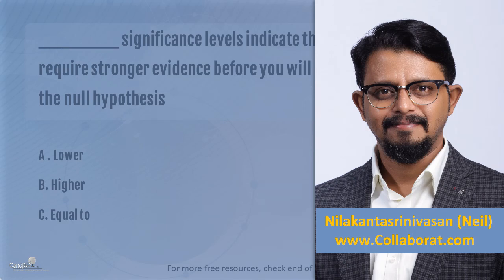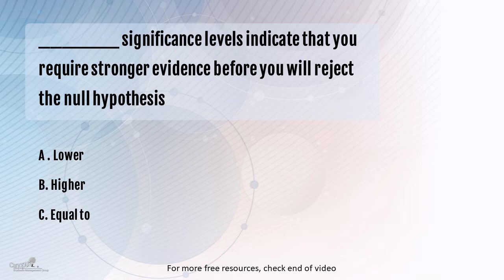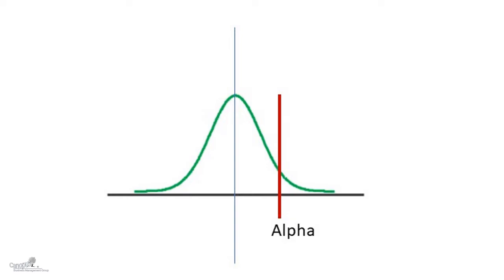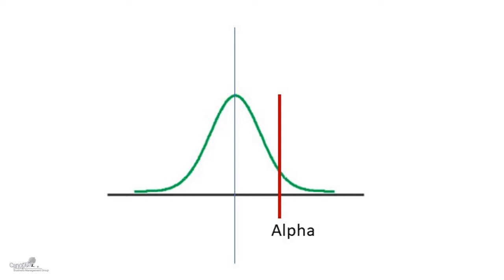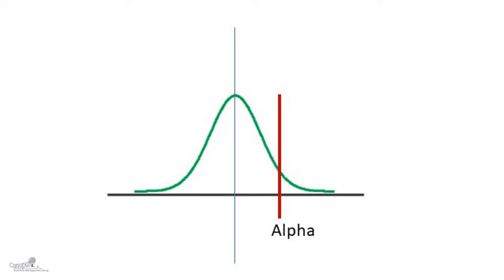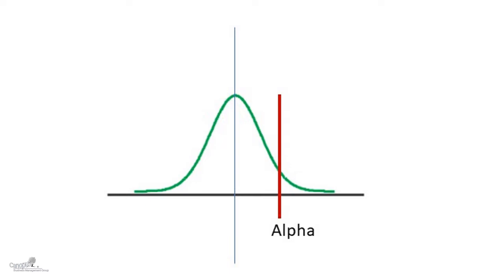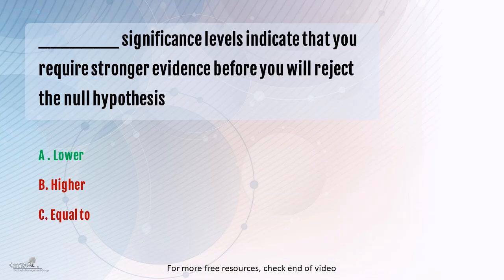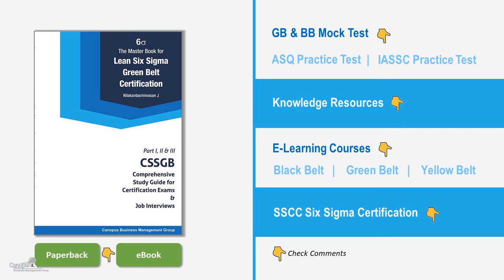SignificanceLevels in Hypothesis Tests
____ significance levels indicate that you require stronger evidence before you will reject the nullhypothesis